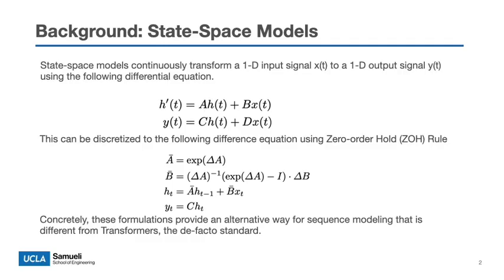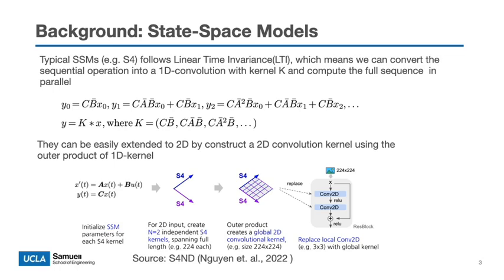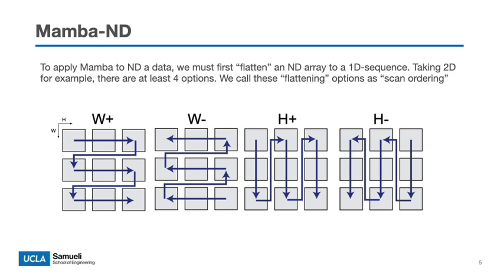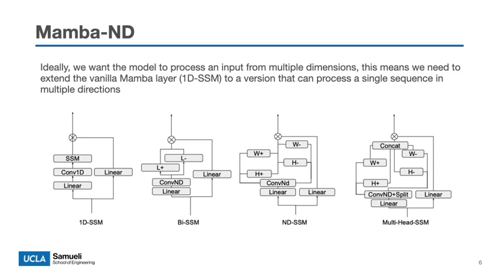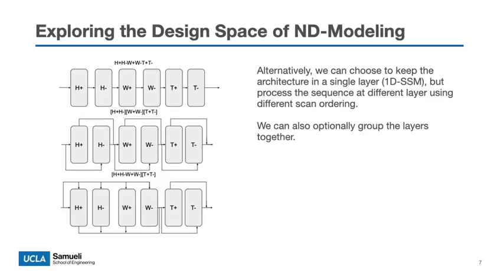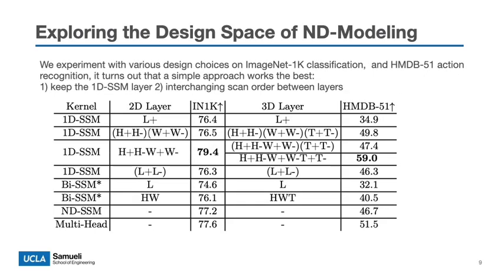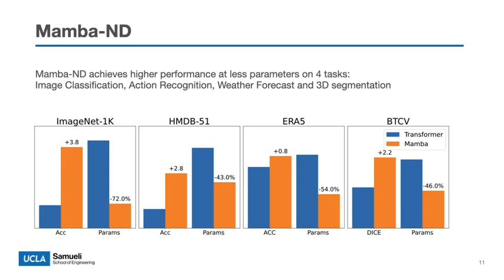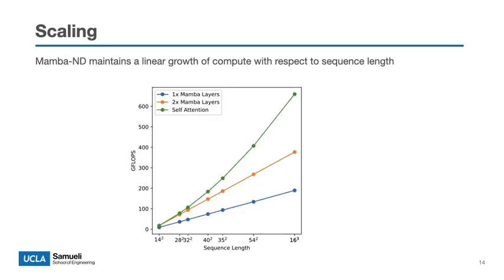[ECCV 2024 Oral] Mamba-ND: Selective State Space Modeling for Multi-Dimensional Data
Presentation for paper Mamba-ND: Selective State Space Modeling for Multi-Dimensional Data